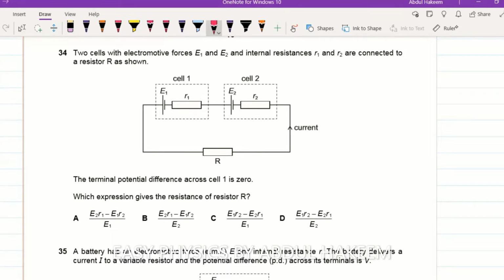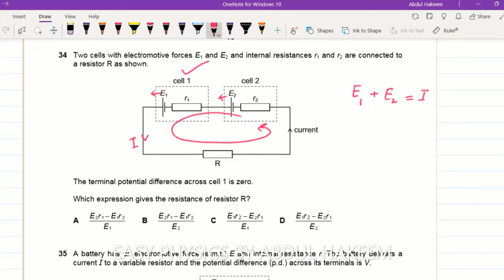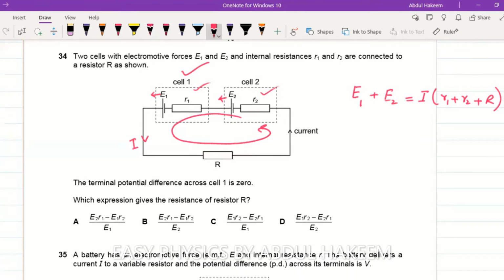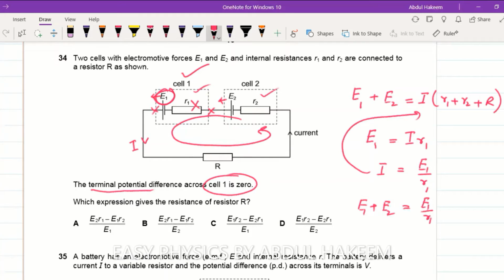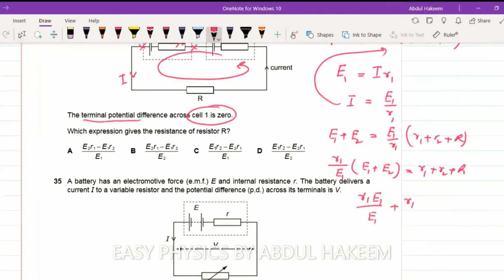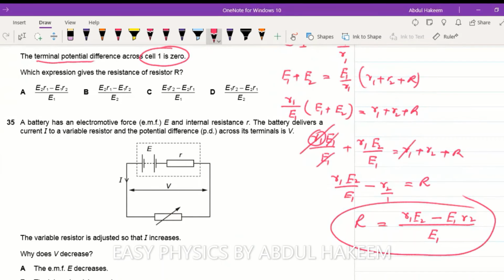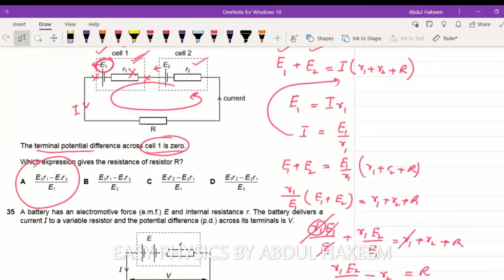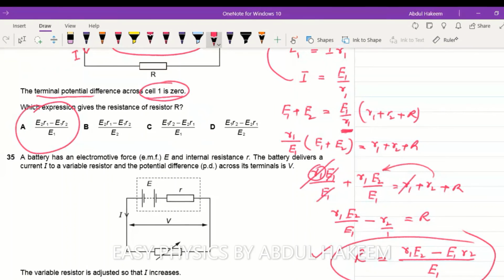PHYSICS 9702 12 Q # 34 OCT NOV 2019